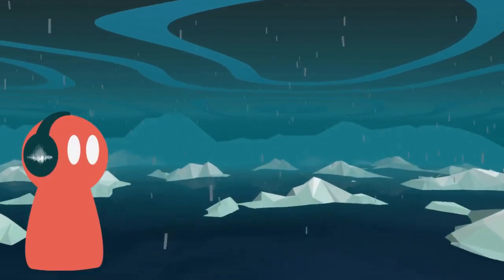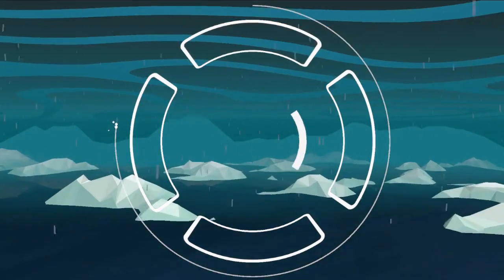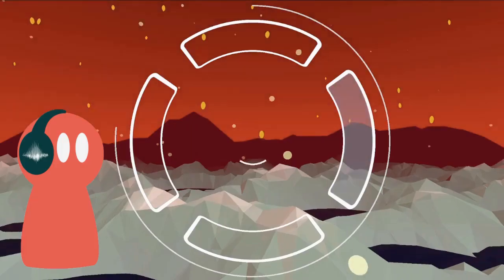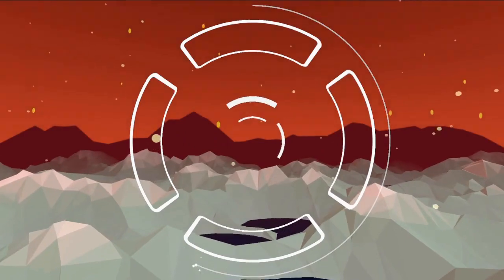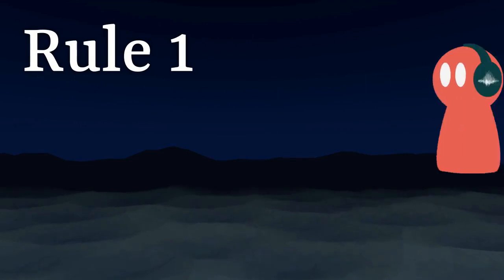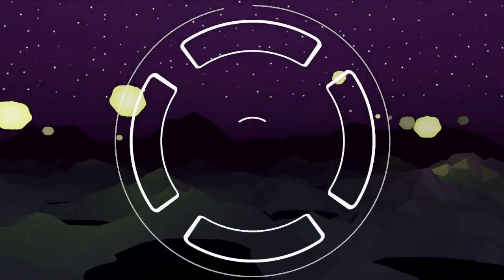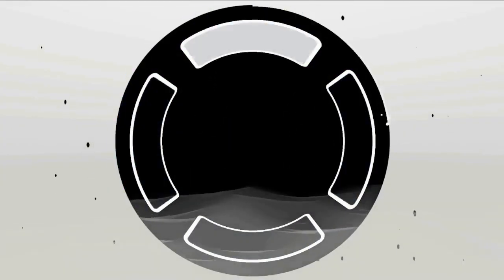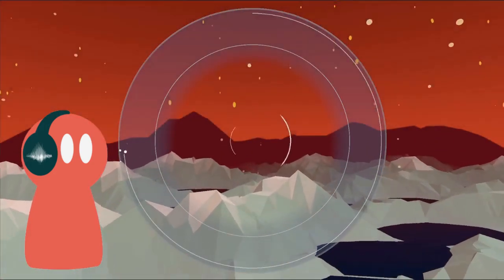Sound Horizons Devlog #3 - Game-design & balancing (EN)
Sound Horizons is coming together! In this entry, I talk more in details about the game's game-design, and how its difficulty was balanced with procedural generation. And there's also a segment about UI, just because it's has been part of the progress made this month.